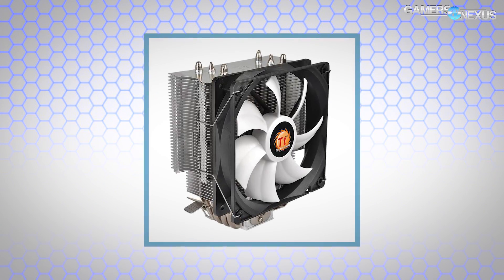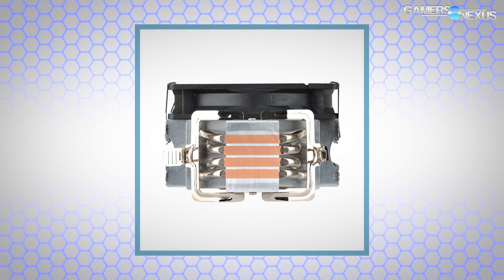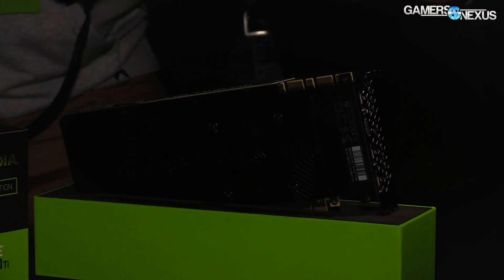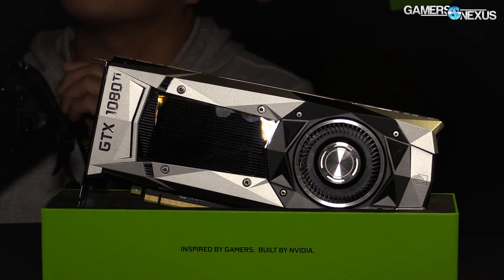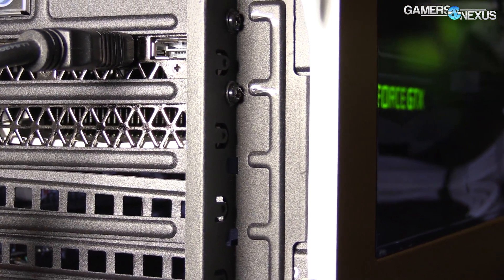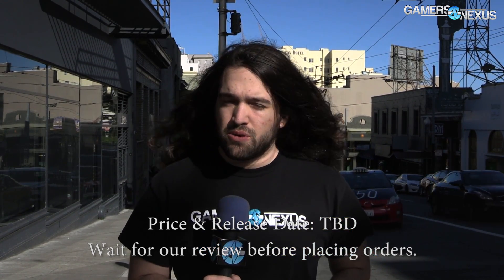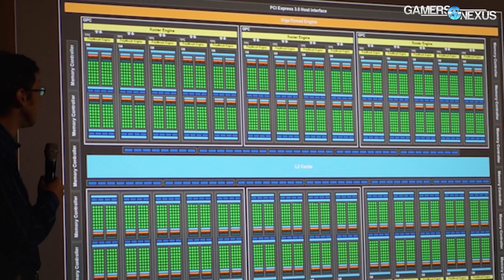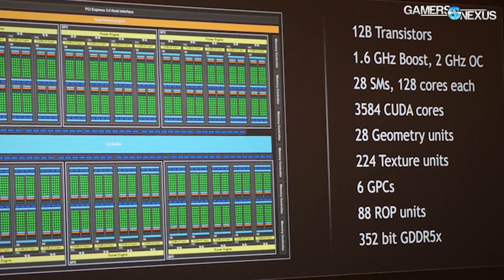Official GTX 1080 Ti Specs: 3584 Cores, 11GB GDDR5X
The official GTX 1080 Ti specs, memory speed, and more. Price TBD, release date TBD. Check article for those.